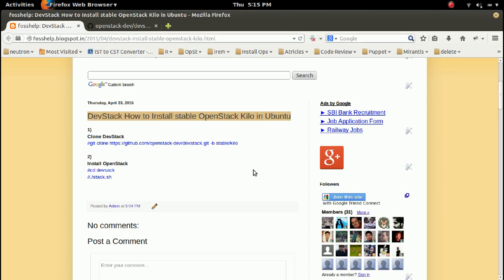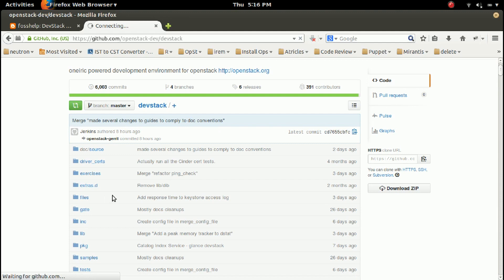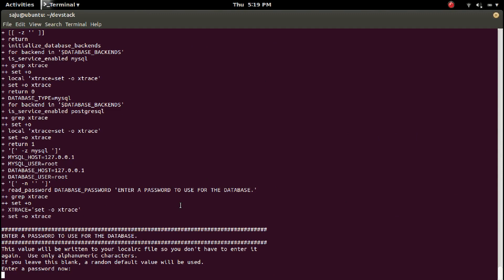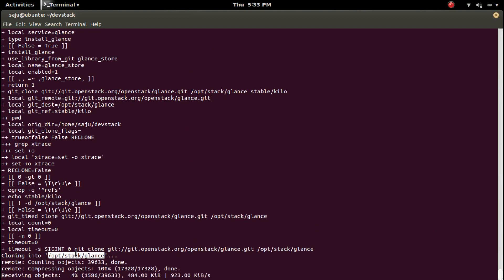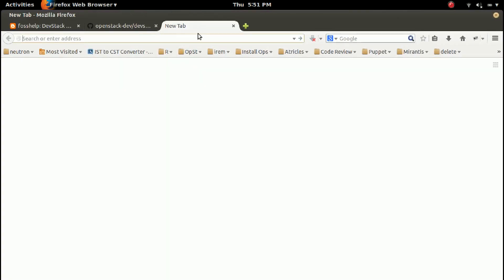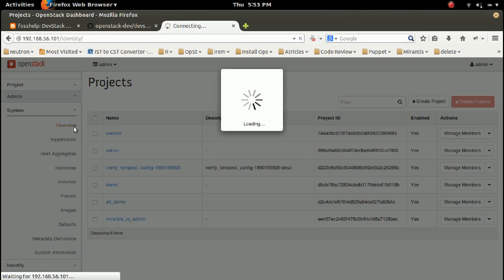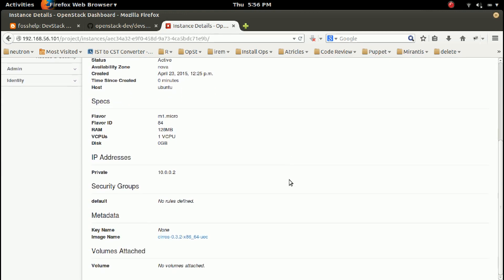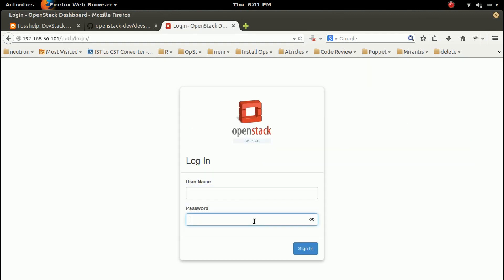How To Install Stable OpenStack Kilo In Ubuntu Using Devstack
Create a Virtual Machine, ubuntu 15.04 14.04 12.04
1)
Clone DevStack

2)
Install OpenStack
cd devsack
#./stack.sh